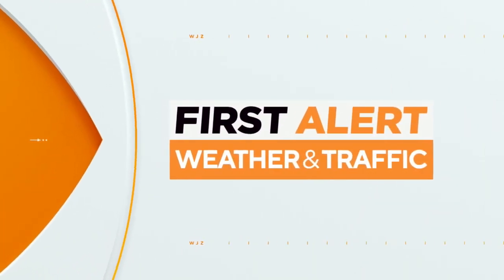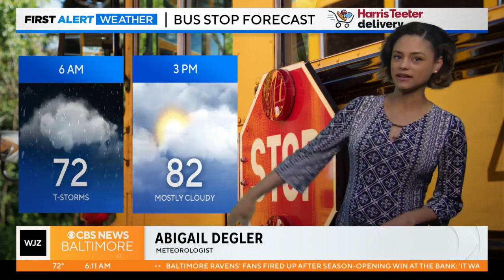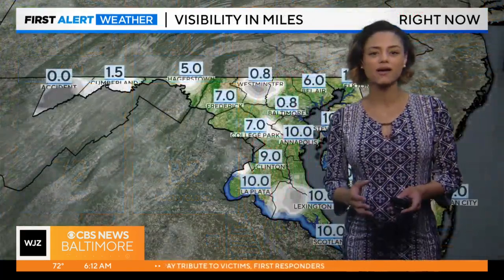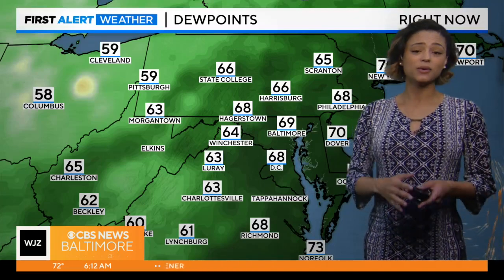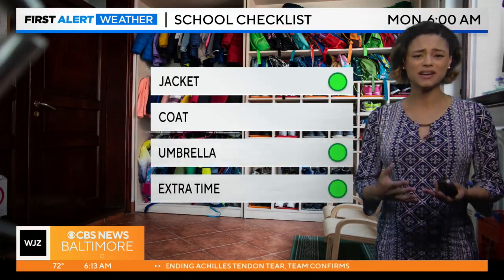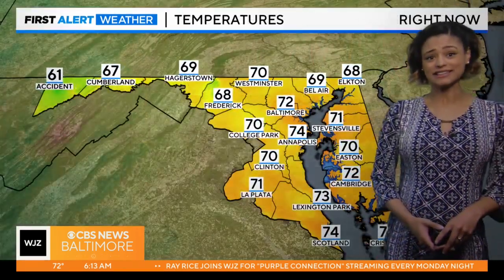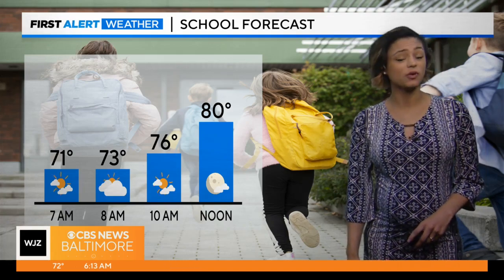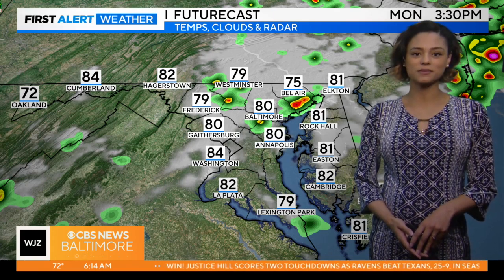Meteorologist Abigail Degler has your Monday morning forecast 9/11/2023